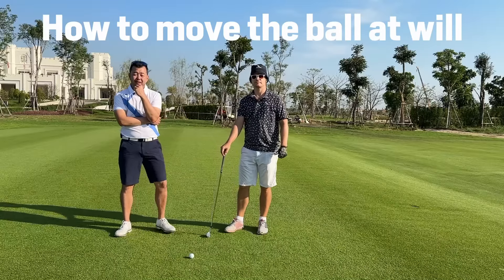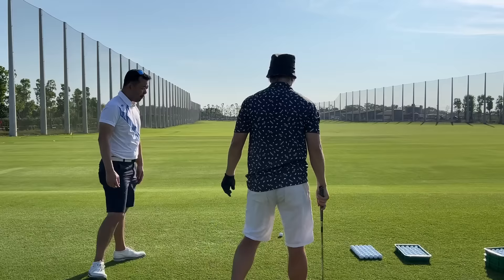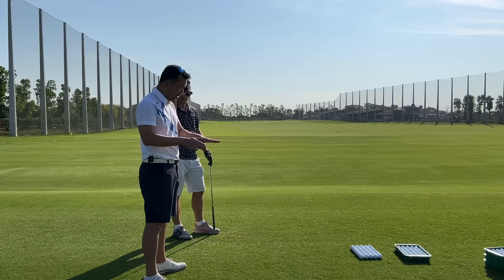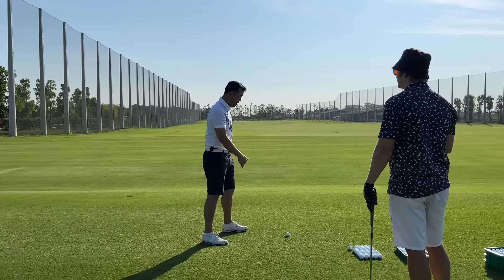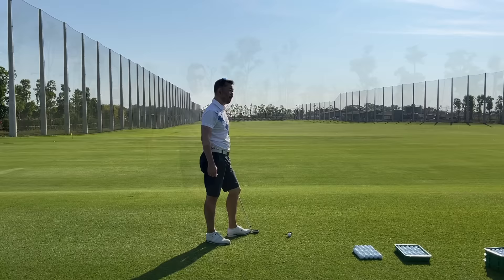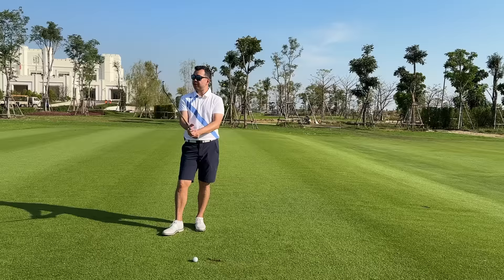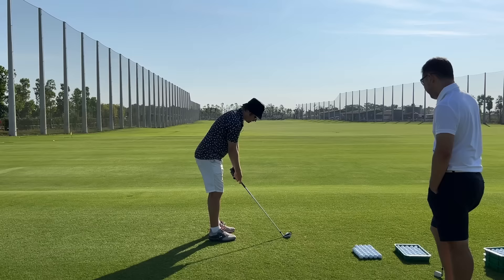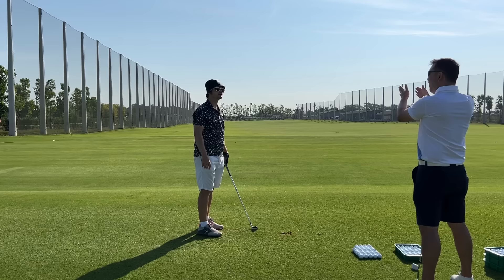How to Hit Fade and Draw Shots in Golf EASY Method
How to hit a fade and a draw shot super simple and how to change the severity of the shape with Eric Chong from impact golf malaysia.

DISCOUNTED PRODUCTS:
L6 Voice Caddie Rangefinder: